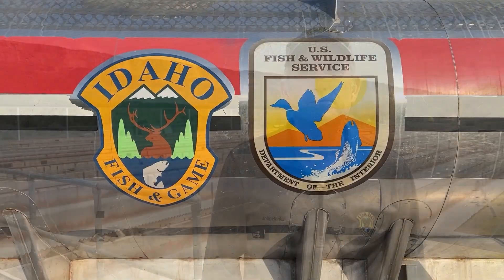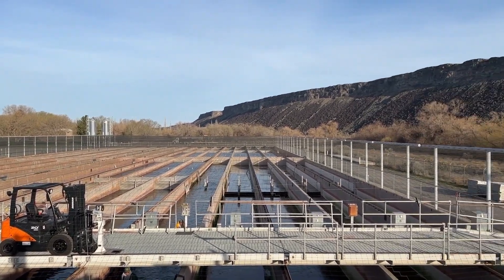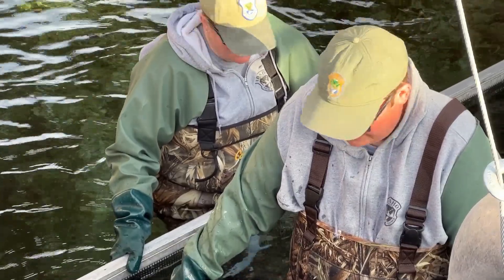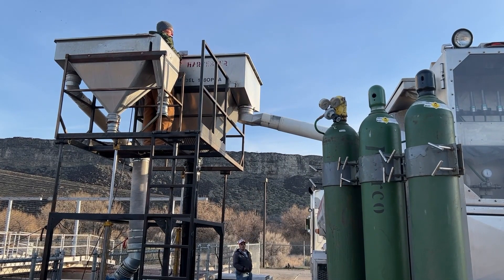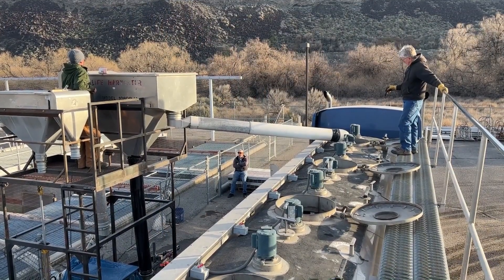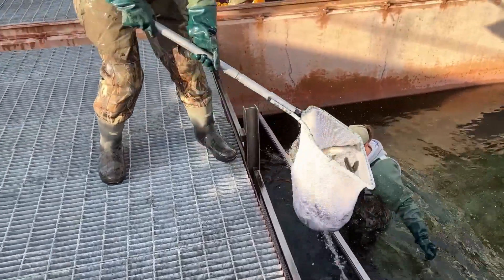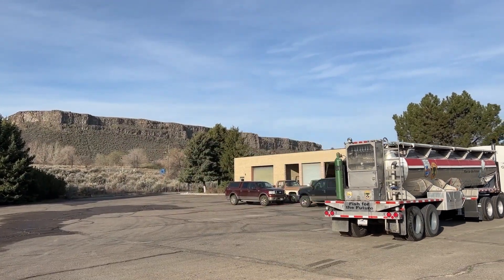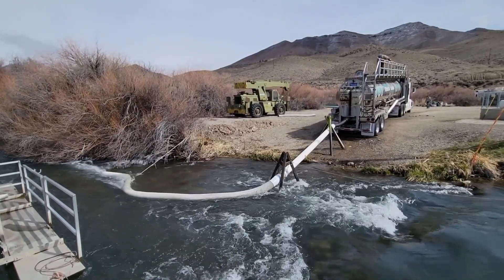Ocean Bound Steelhead Smolt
Every year, Idaho Fish and Game raises almost 5 million steelhead in the Magic Valley Region for stocking into Salmon River drainages. After rearing for 11 months in three Magic Valley hatcheries, they are then trucked to various stocking locations within the Salmon River drainages where their journey to the Pacific Ocean begins. Over the next two years the steelhead mature before returning to Idaho as adults where they are available to anglers as they swim back to their natal hatchery.   TT/2022